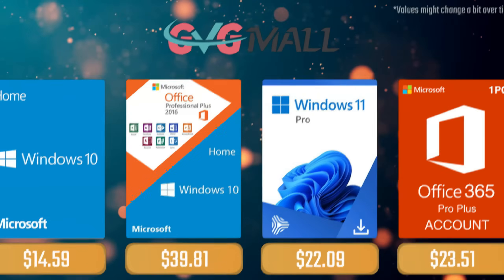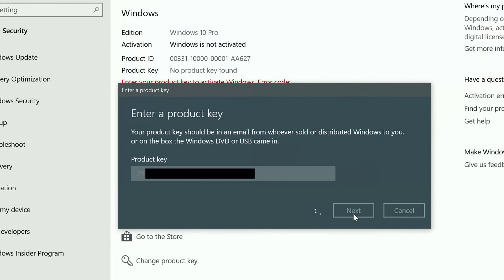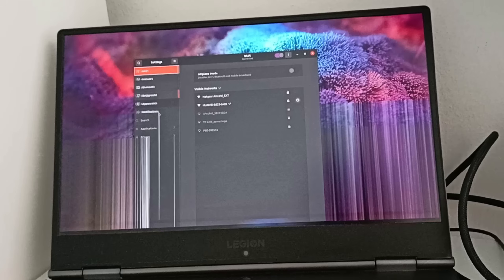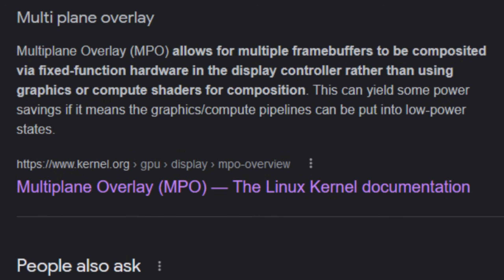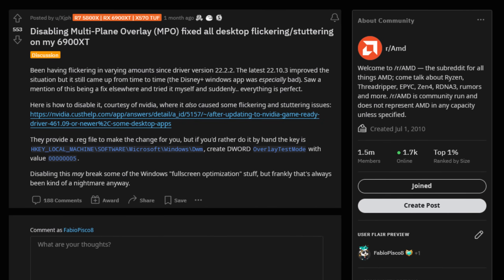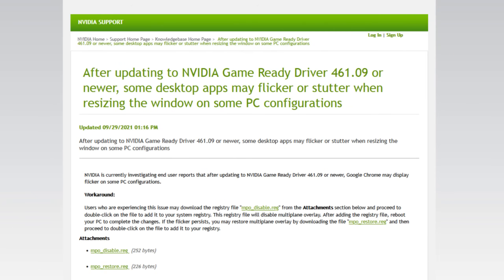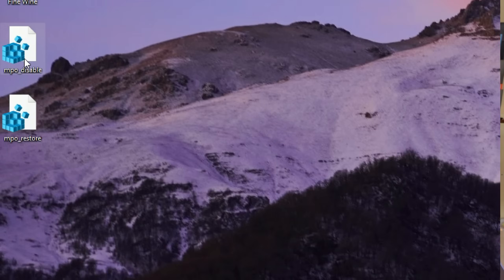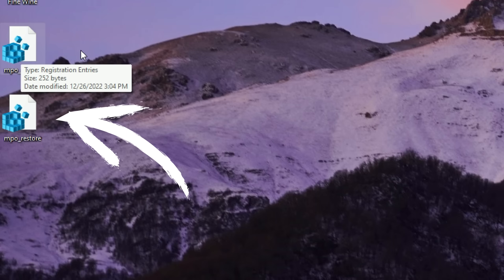How to Fix Stuttering, Screen Flickering & Black Screens by Disabling Windows MPO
Today,  with a video about how to FIX issues like Screen Flickering, Green Screen, Grey Screen, Black Screen, in between other with just some clicks of your mouse! This by Disabling windows Multi Plane Overlay!

00:00 - Intro and Explanations (MPO)
02:00 - Reddit Post
02:50 - Nvidia Files and How to do it (works for all cards)

04:29 - Conclusion
05:09 - Channel Members
05:30 - More Videos